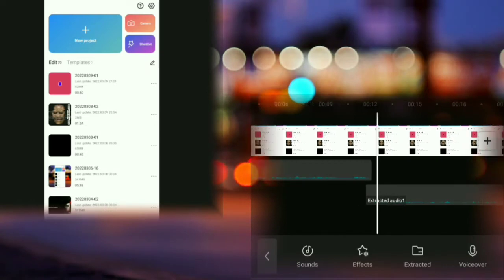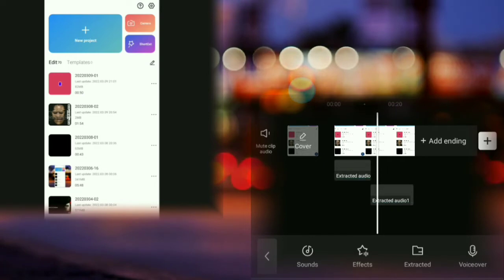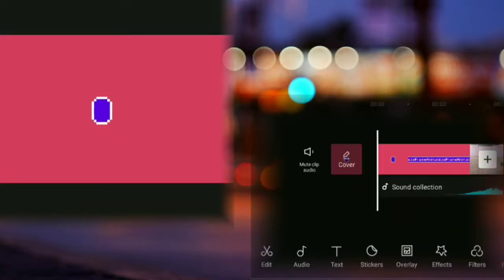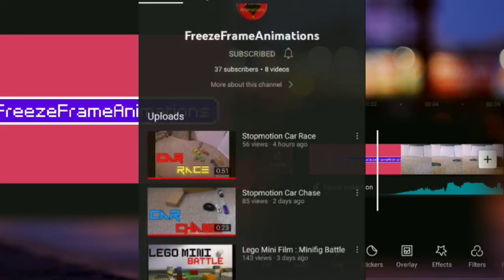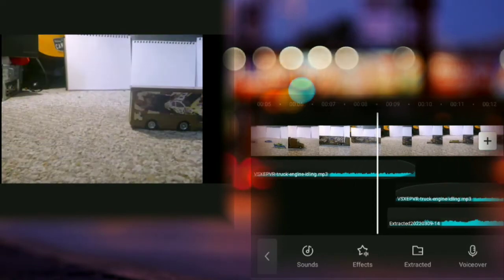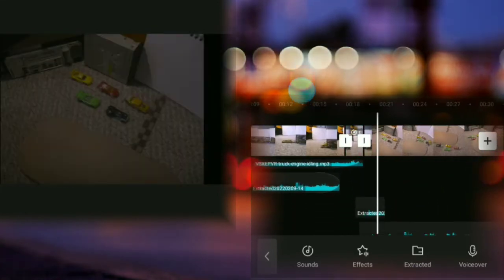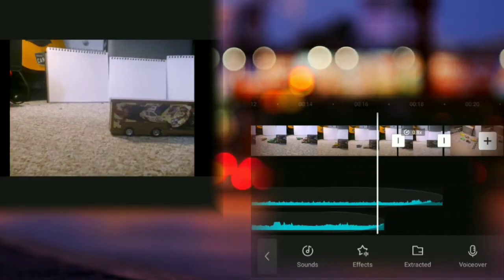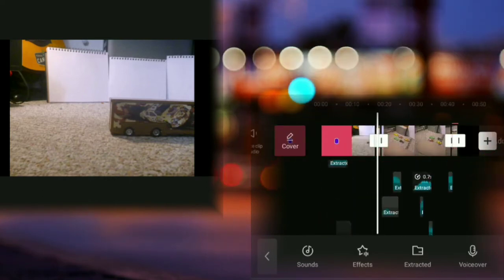How To Use And Make J-Cuts In Capcut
in this video I tell you what J-Cuts Are how to use them and what they do for your video
Credit For Example Video enjoy the video